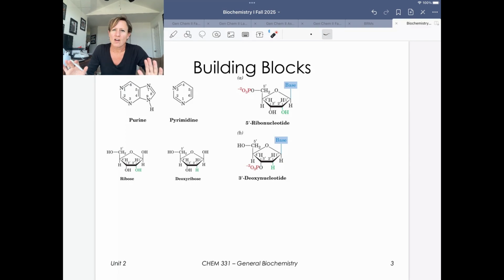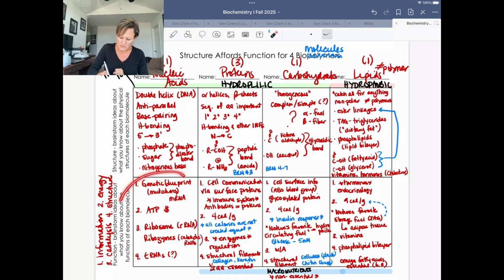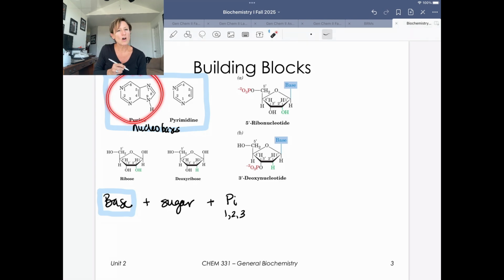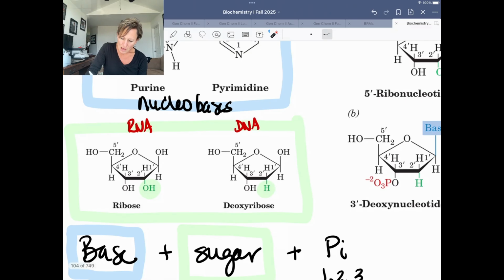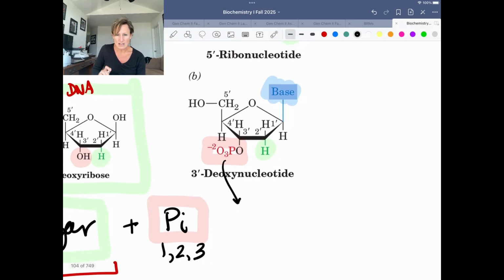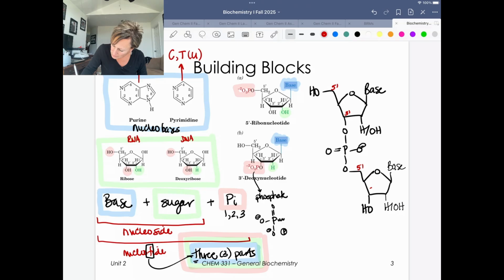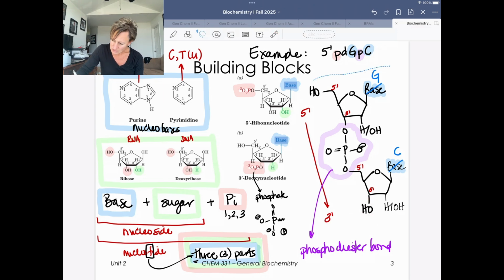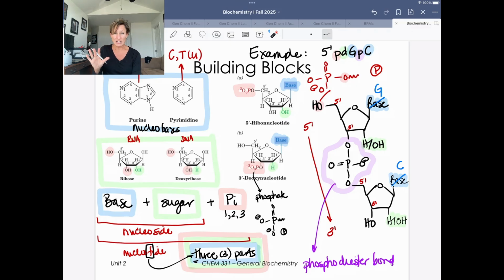Nucleotide and Nucleic Acid Structure